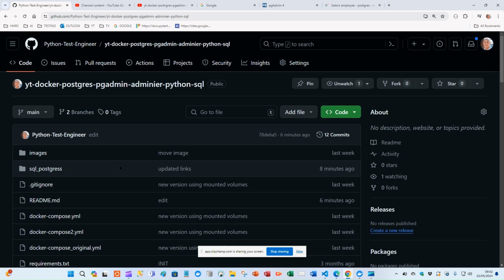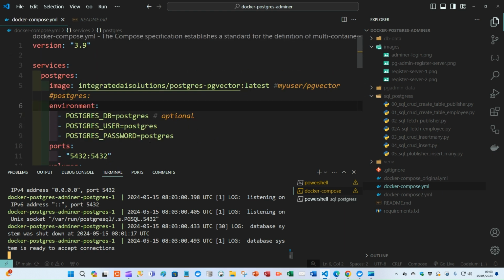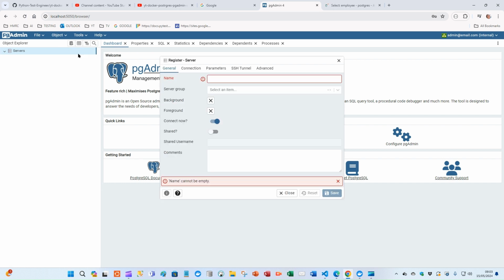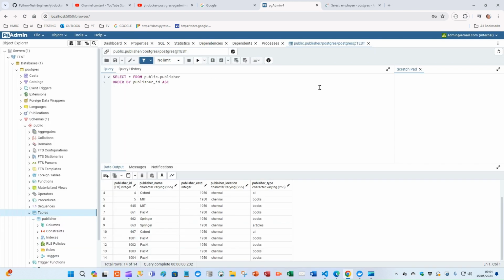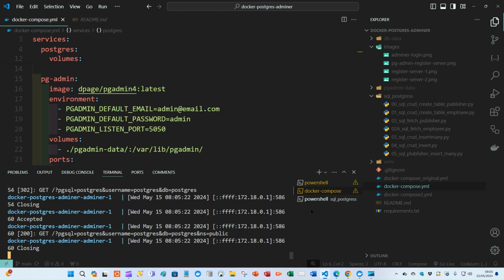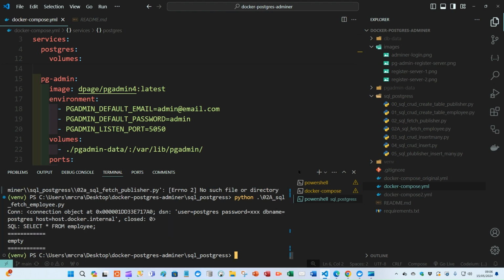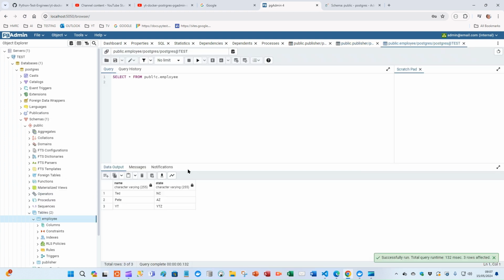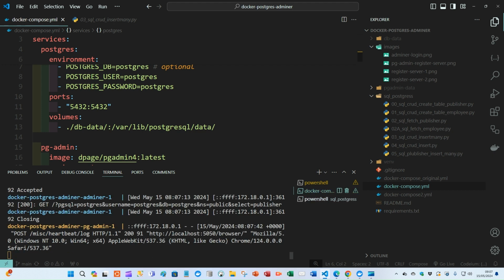A working Docker Postgress PgAdmin Adminer Python SQL docker compose set up.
A working Docker Postgres PgAdmin Adminer Python SQL docker compose set up.

Python scripts to connect, create tables and perform CRUD.

Containers running PgAdmin and Adminer.